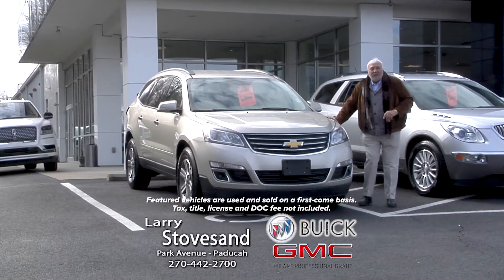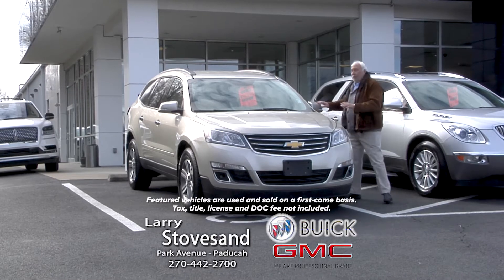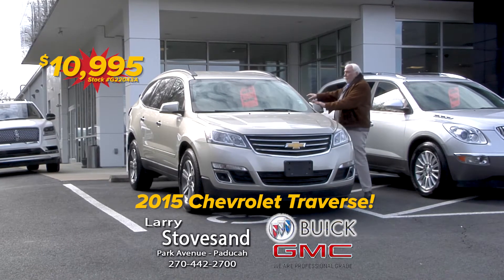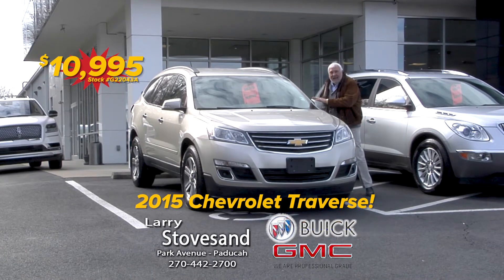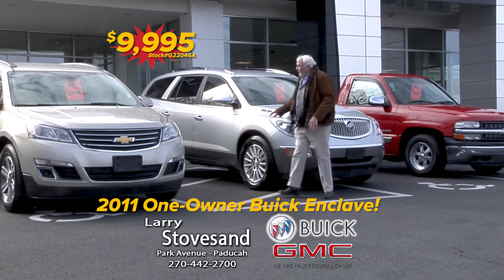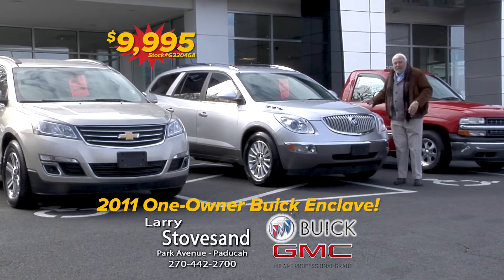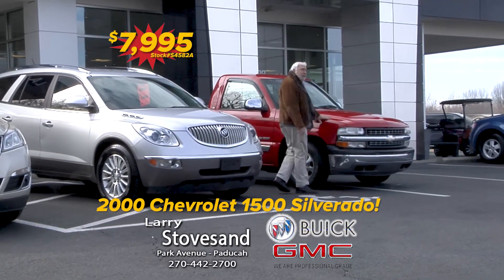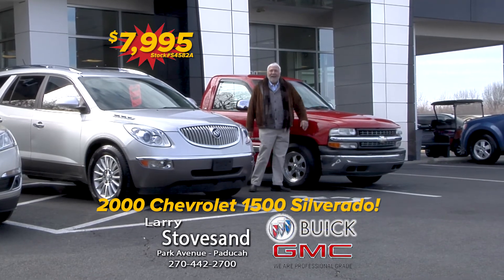Larry Stovesand Buick GMC- February 2022